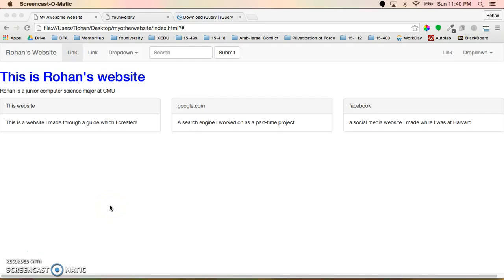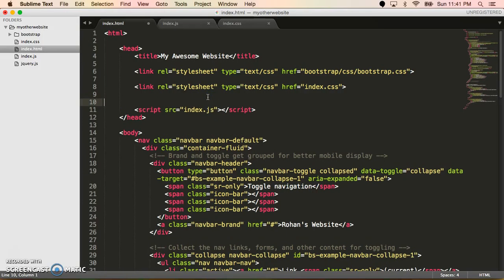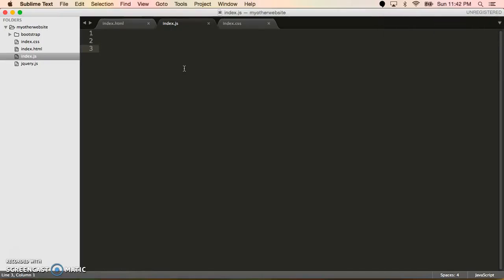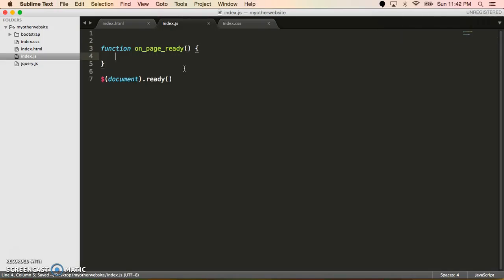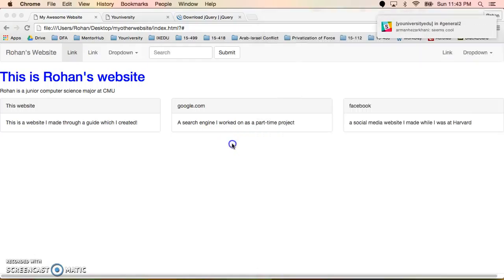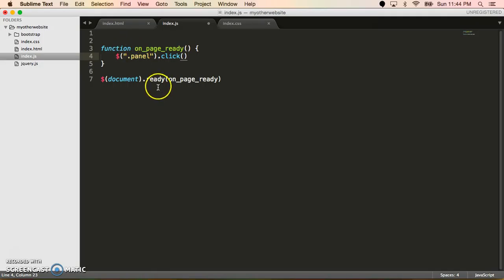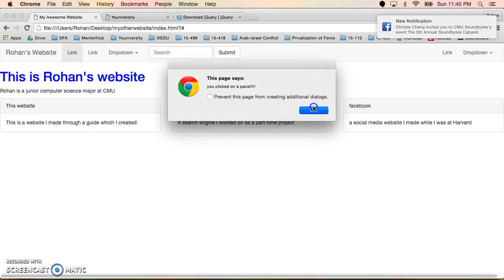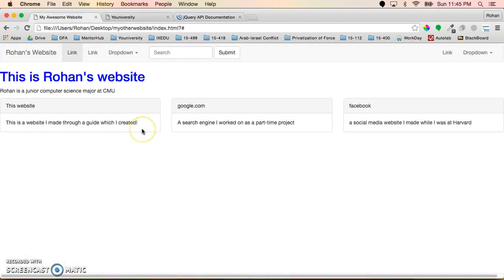Using jQuery to interact with page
This video goes over jQuery and shows how to select elements on the page as well as define events like a click handler for them.